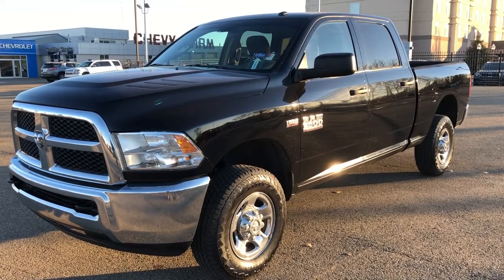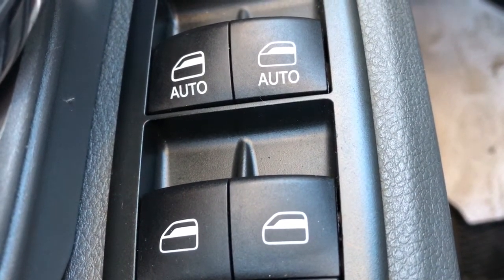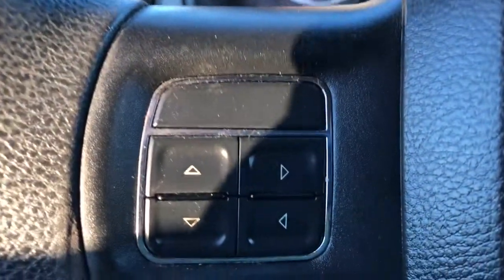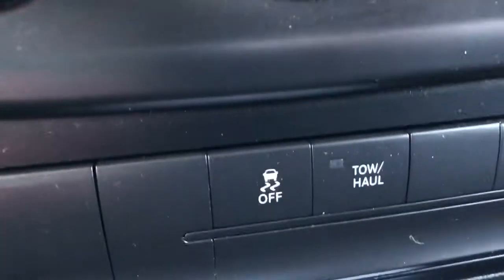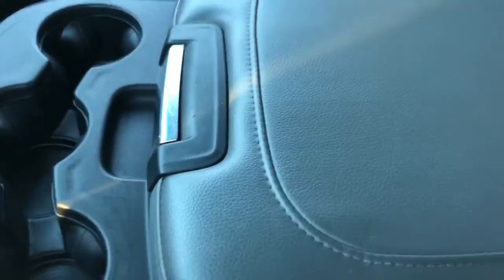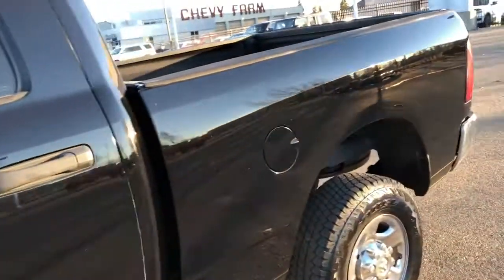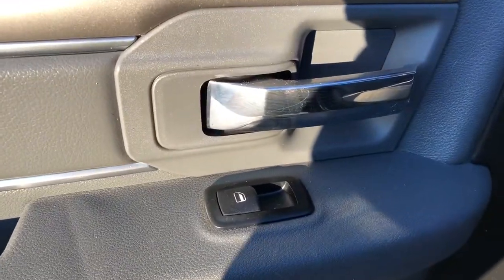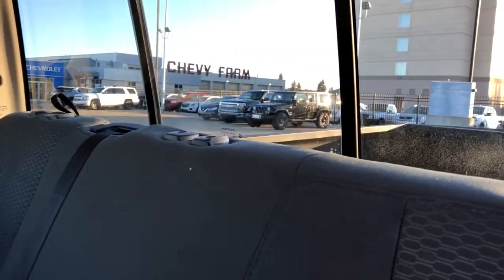2013 Ram 2500 SLT Review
One Owner *Clean Carfax *Crew Cab 4x4 *5.7L Hemi V8 *Trailer Tow Package *Power Convenience Group *Rear Power Sliding Window *17 Inch Chromed Steel Wheels * Heavy Duty Engine Cooling *Front 40/20/40 Bench Seating *Halogen Quad Headlamps *Front and Rear Heavy duty Shock Absorbers *6-Speed Automatic Transmission *Keyless Entry *Spray in Liner *And much much more.

1) We have the most polite and experienced management and sales staff in Alberta.
2) We sold more Certified General Motors vehicles than any other dealer in Western Canada.
3) Lifetime FREE oil changes (GM vehicles only)
4) Certified vehicles all come with an extended warranty.
5) "In House Financing" available for our customers with credit challenges. We understand, care and are discreet.
6) Used vehicle "In House Leasing" for personal or companies.
7) Online trade in appraisals and finance applications.

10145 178 St NW Edmonton, Alberta T5S 1E4